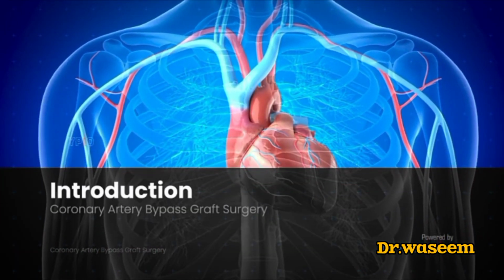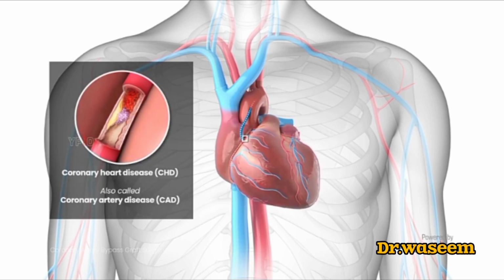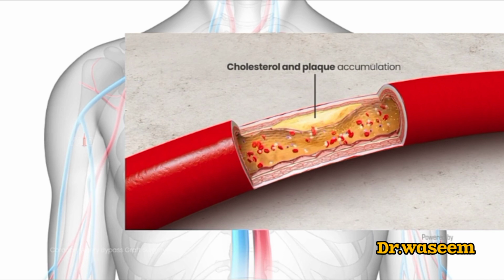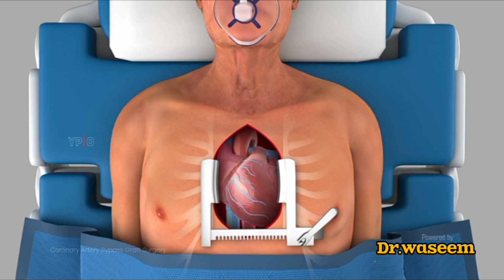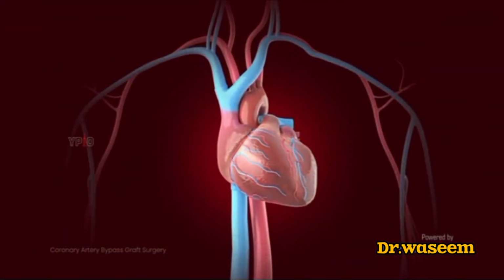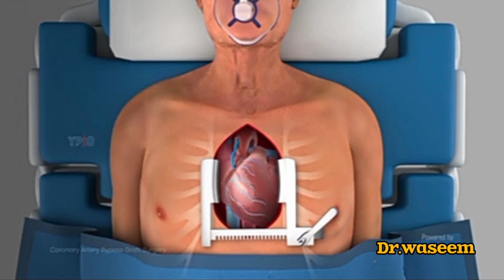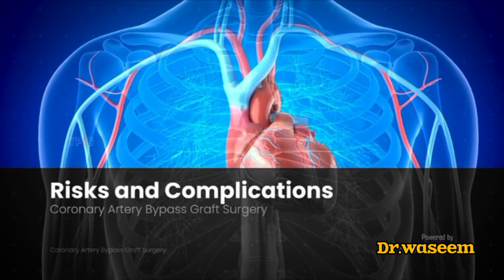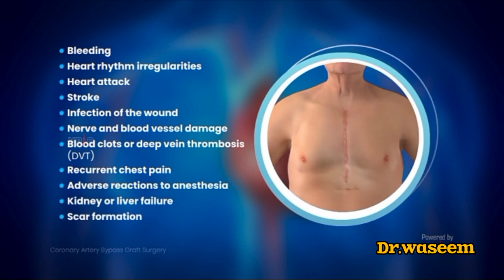Coronary Artery Bypass Graft Surgery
Coronary artery bypass graft surgery (CABG) is a procedure performed to treat blocked or narrowed arteries that supply oxygen-rich blood to the heart. This is accomplished by going around or “bypassing” the blocked artery to increase the blood flow to the heart. CABG is used for people who have severe coronary heart disease (CHD), also called coronary artery disease (CAD).

Coronary artery disease usually occurs when cholesterol and plaque accumulate inside the coronary arteries blocking the flow of oxygen-rich blood to the heart muscles. The plaque can sometimes break off and form a blood clot that can completely block the vessels, leading to permanent heart damage. CAD is the most common of all heart diseases, and a leading cause of death in both men and women.

Coronary artery bypass graft surgery is indicated for the treatment of narrowed and blocked coronary arteries, which can lead to serious complications if left untreated. The surgery may be performed on an emergency basis following a heart attack, or on an elective basis when conservative treatment measures have failed to relieve symptoms of coronary artery disease such as chest pain and shortness of breath.

Preoperative preparation for coronary artery bypass graft surgery may involve the following steps:

A thorough history and physical examinationRoutine blood work and imagingRefraining from blood thinners, aspirin, or NSAIDsInforming your doctor of any allergies to medications, anesthesia, or latexRefraining from solids or liquids at least 8 hours prior to surgeryArranging for someone to drive you home after surgerySigning a consent form after the risks and benefits of the surgery have been explained

Surgical procedure

Coronary artery bypass surgery is performed either through an open surgery or as a minimally invasive surgery. Traditionally, CABG is performed as an open-heart surgery and involves the following:

You will lie on your back on the operating table.General anesthetic will be administered so you will be asleep and not feel any pain.Your surgeon will make an 8- to 10-inch-long incision down the middle of your chest bone (sternum).Special instruments called retractors are used to spread the ribs apart so the surgeon can access the heart.Your surgeon will inject a medicine or use electric shock to stop the heart beating. While your heart is stopped the blood will be redirected to a heart-lung bypass machine which functions similarly to your heart and lungs, supplying oxygen to the blood and keeping blood circulation moving.Your doctor will harvest a piece of blood vessel (graft) usually taken from your leg (great saphenous vein) to construct a bypass by sewing one end of the harvested vein graft to a small opening made in the aorta (largest artery in the body), and the other end of the vein to an opening made in the coronary artery just below the blockage.After the bypass graft is established, blood flow through the heart-lung machine is disconnected and circulation will be restarted through the heart.Finally, the incision will be closed with absorbable sutures.

CABG surgery usually takes about 3 to 6 hours after which you will be transferred to the intensive care unit for monitoring